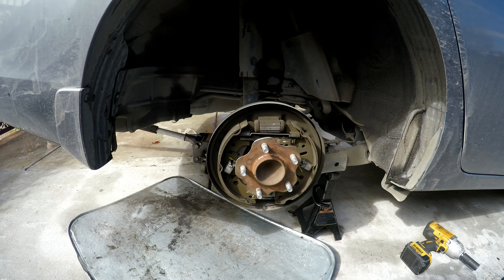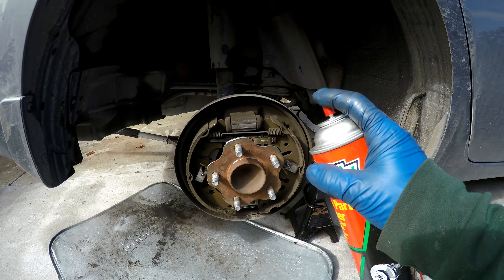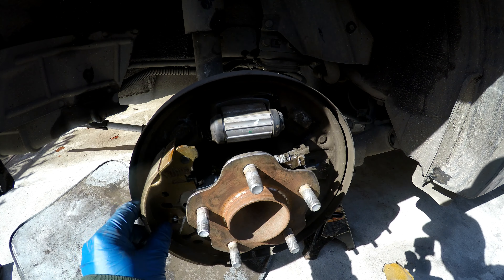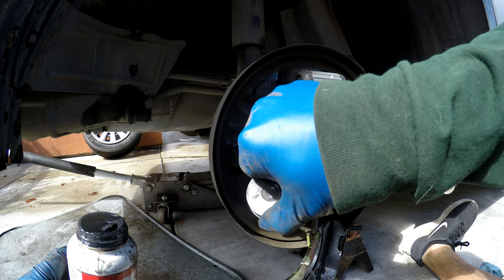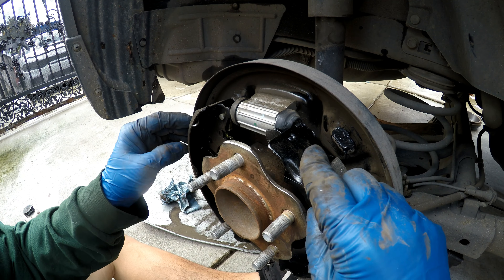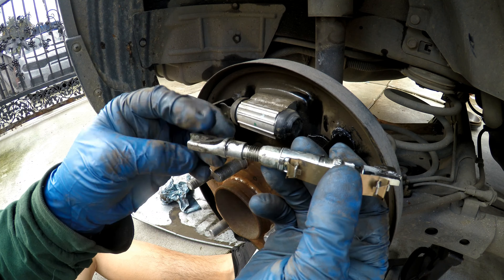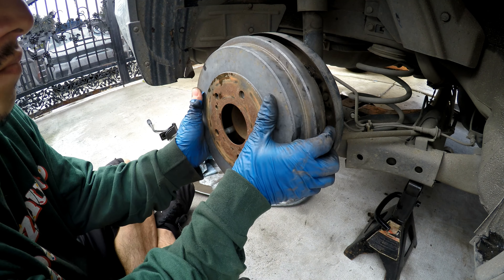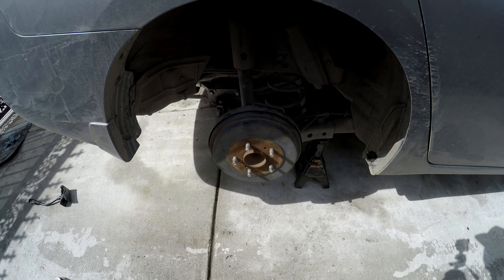Nissan Sentra - Brake Shoe Replacement